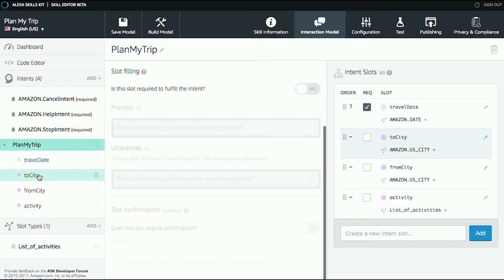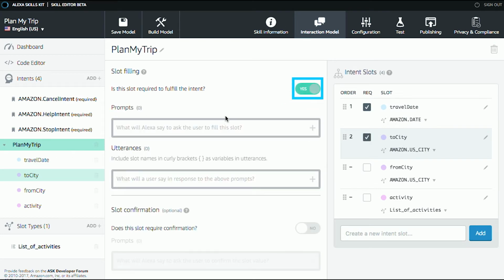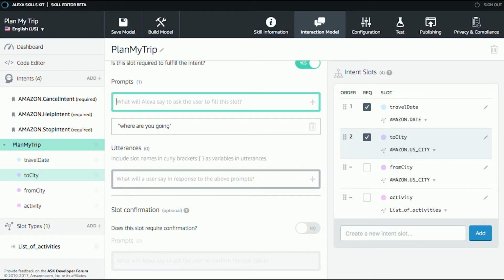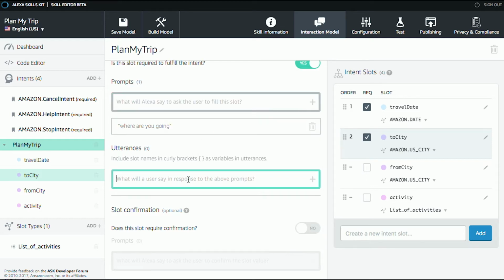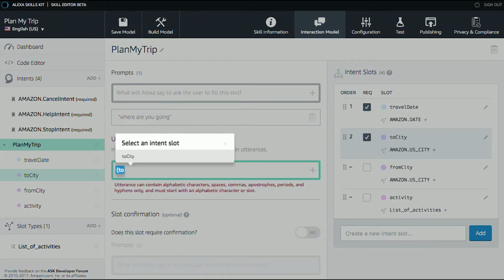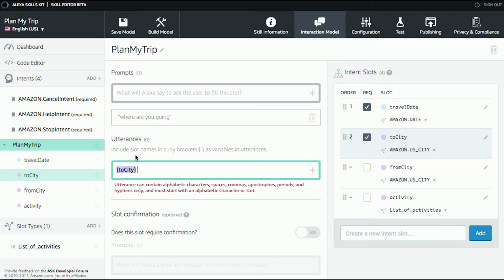Alexa Skill Builder Tutorial - Part 1: An Introduction to Dialog Directives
The best part of having a conversation is the back and forth, the exchange of ideas. With the Alexa skill builder, you can easily build the same experience with multi-turn dialogs. With Amazon Alexa, you can create conversations between the Amazon Alexa device and users by setting certain criteria within the Amazon Developer Console when building an voice skill.  In this developer tutorial, learn about what to expect when Alexa experiences multi-turn dialogs. We will feature an example dialog between a user and an Amazon Alexa-enabled devices. Learn how to create intent slots, or built-in responses for Amazon Alexa. Slots are collection of the data that Amazon Alexa needs to issue a response. Learn how to utilize the new skill editor in developer console to include required prompts, utterances (things consumers need confirmation or need a user to say), and responses. You can build natural interactive dialogs to provide more intelligent responses to user requests.

Learn more about building Alexa skills with the Alexa Skills Kit (ASK)